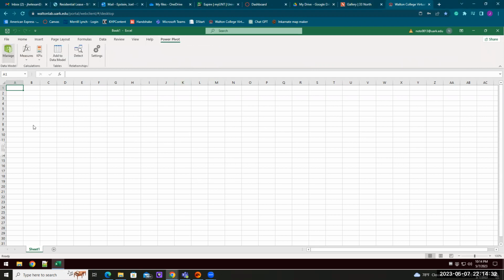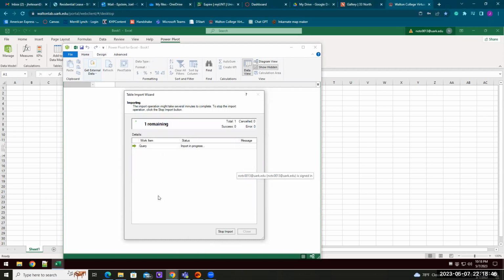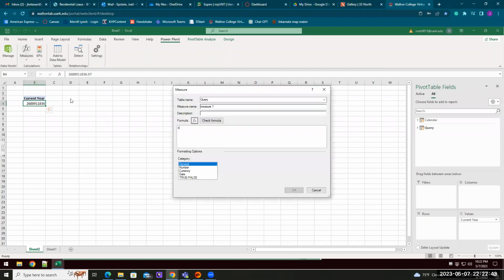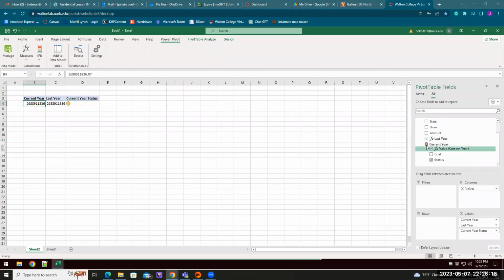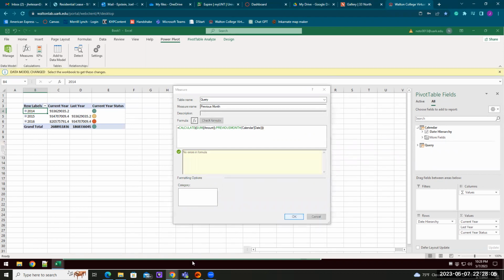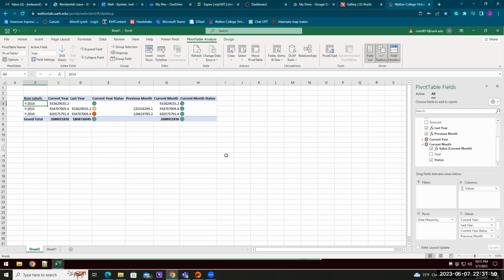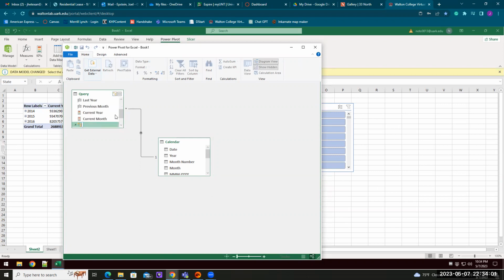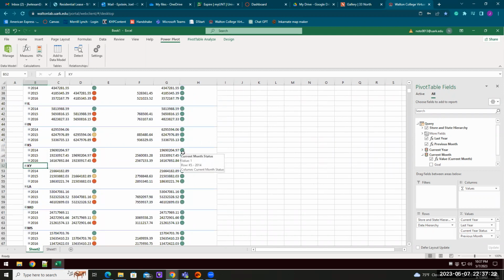Lab 7-6 video file